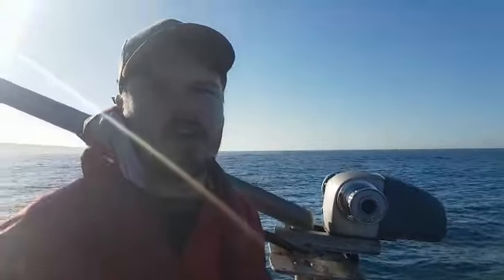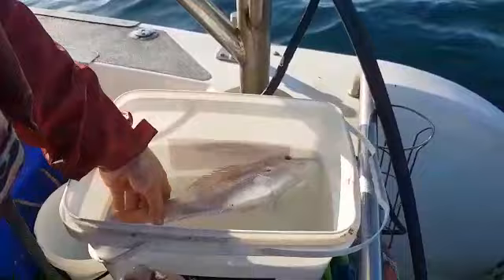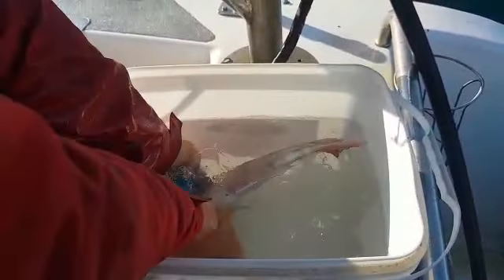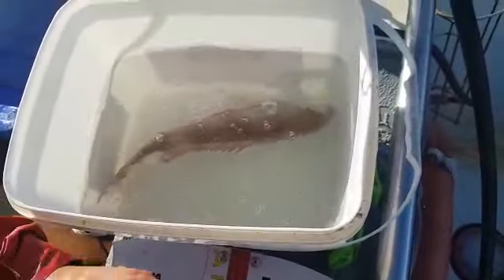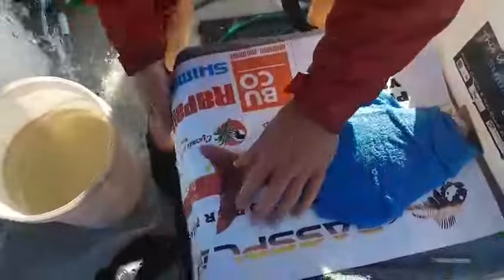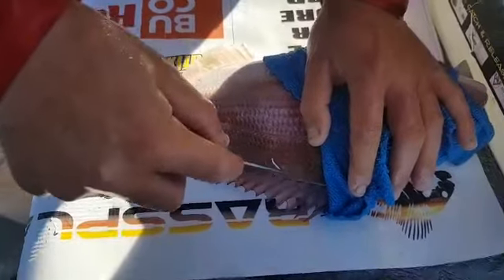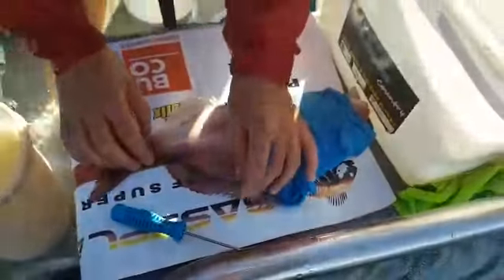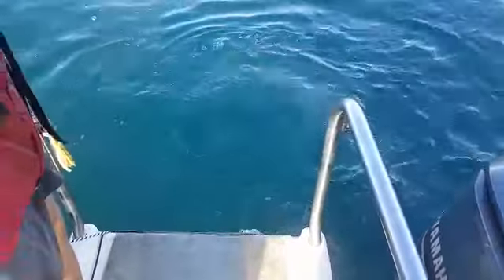Degassing a basterman using a hypodermic needle (correct needle placement)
An educational video on how to correctly release excess air using a hypodermic needle from a fish brought up from depth and showing signs of barotrauma. Please always use a bucket as it allows the fish to breathe while you are working on it.